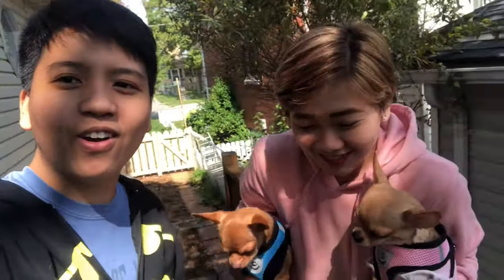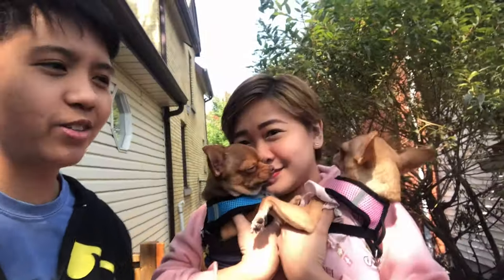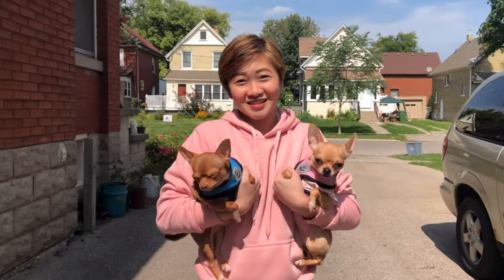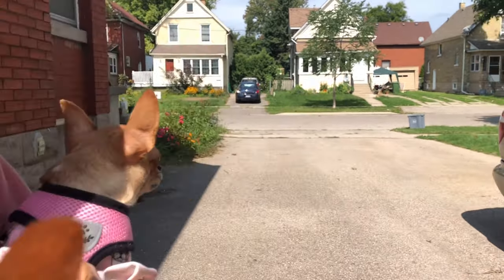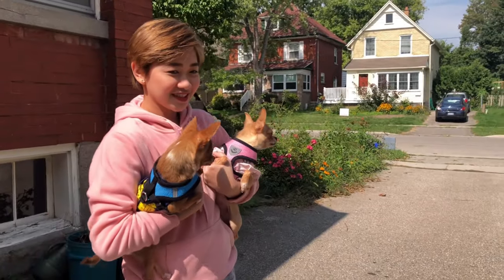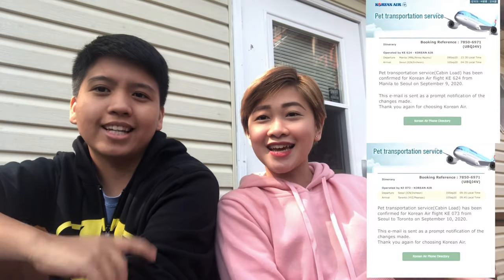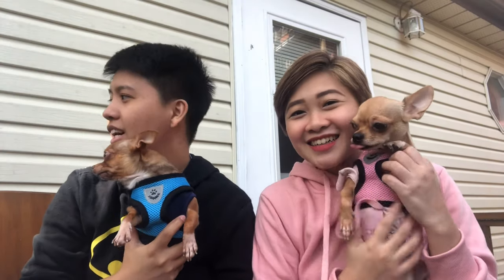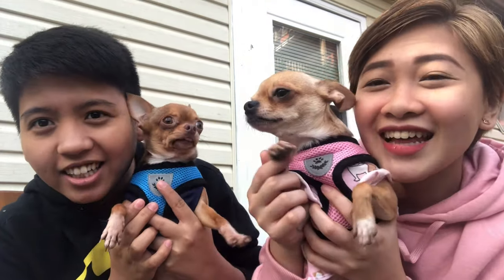Bringing your tiny furbabies to Canada 🐶🇨🇦 | Gia Pascual